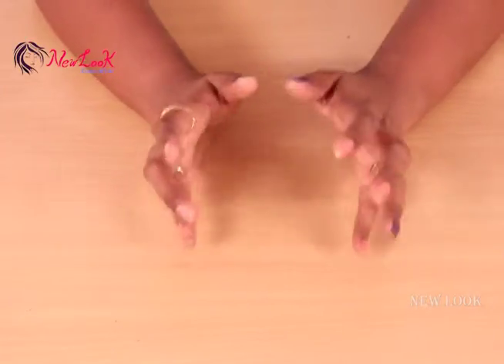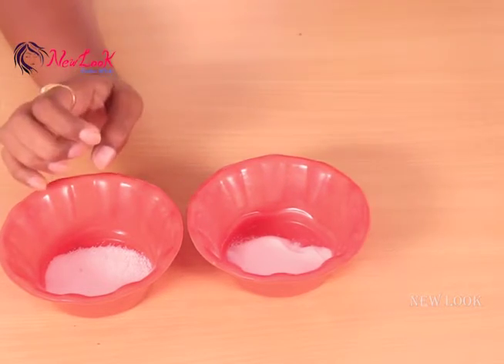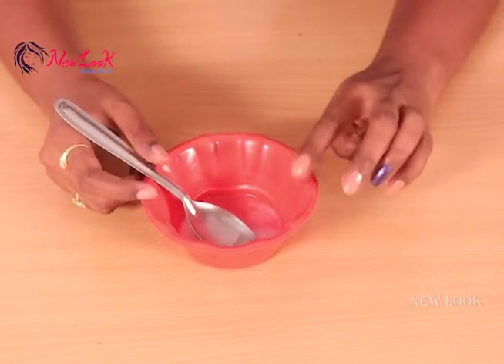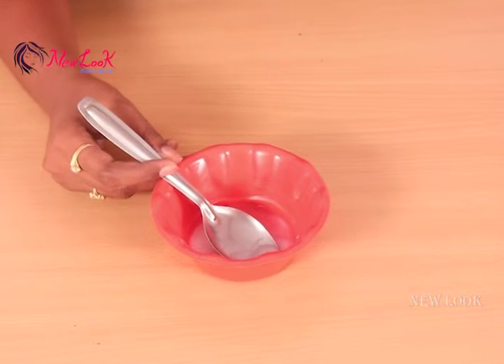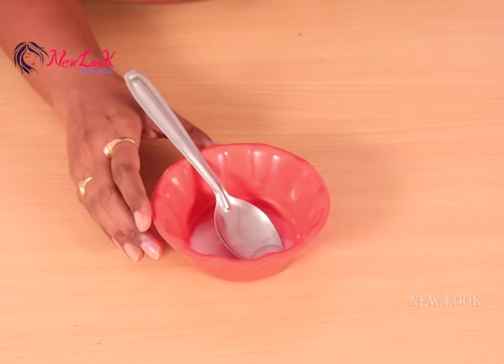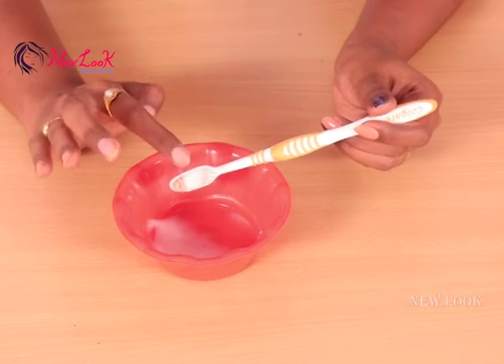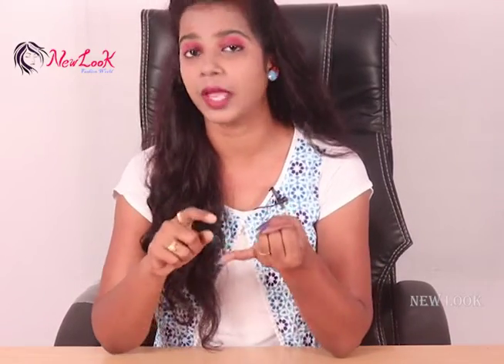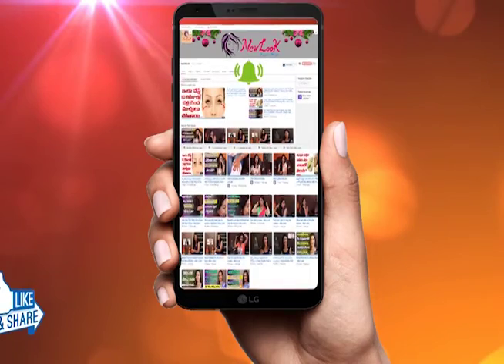just in 3days teeth whitening | NewLook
Watch►just in 3days teeth whitening | NewLook

Please Follow Our Top Videos👇👌❤

How to wear pure silk border saree perfectly & easily | Learn to drape sari to look tall slim

How To Wear Bolly Saree To Look Stunning |Super video of Sari Blouse Draping Idea To Get Perfect Tip

Quick and Easy Saree Wearing tutorial For Beginners